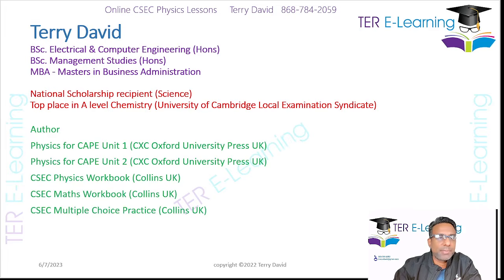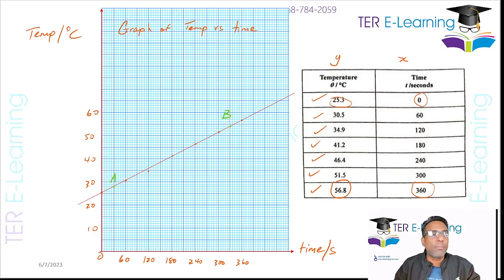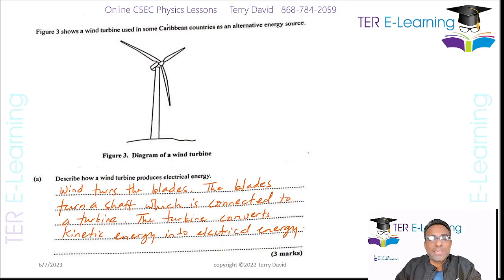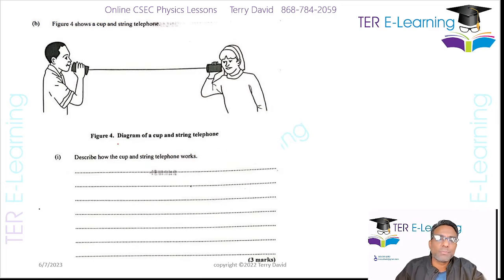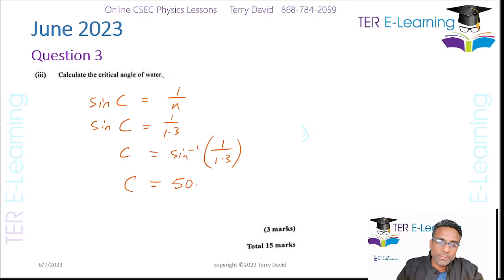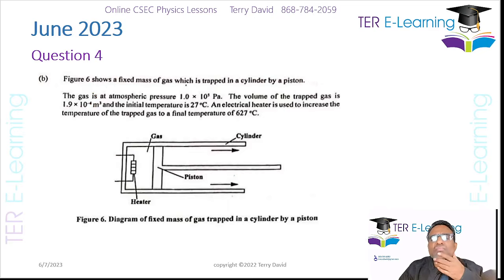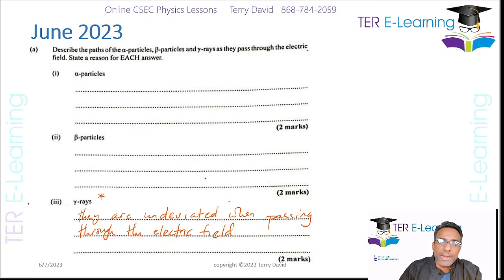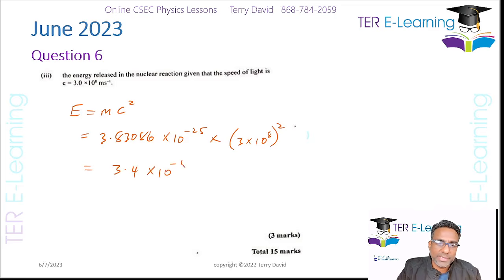CSEC Physics - June 2023 Paper 2 Solutions (Terry David)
Online CSEC Math, Add Maths, Chemistry and Physics Lessons.